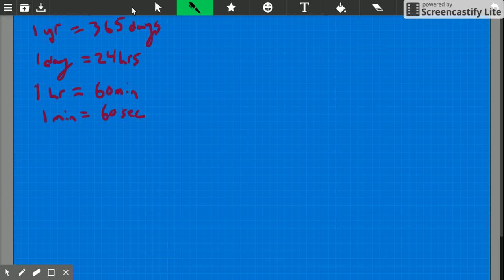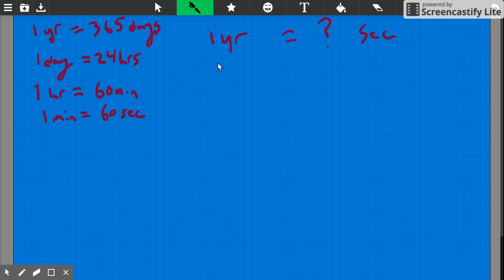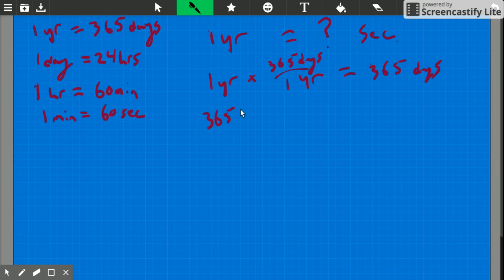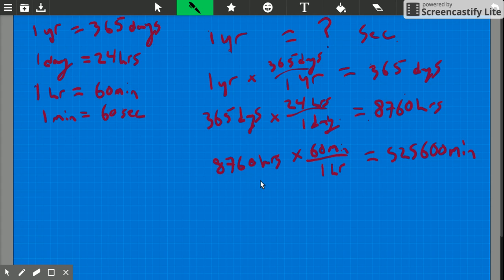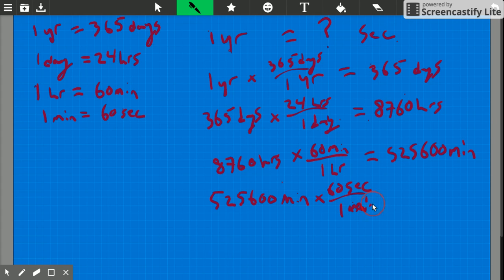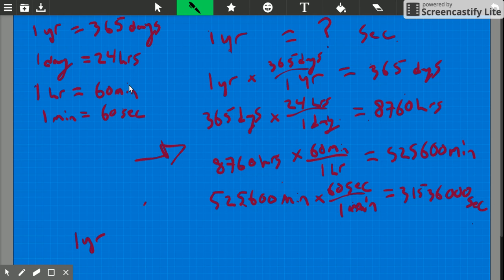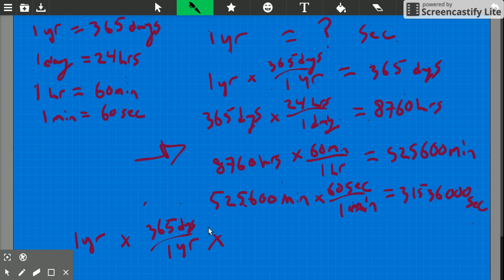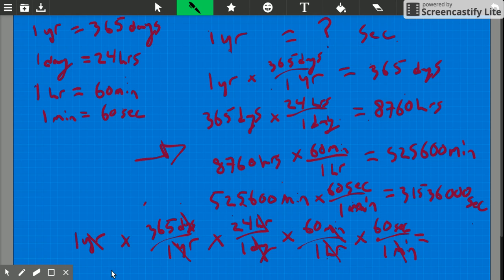03 Seconds in a year